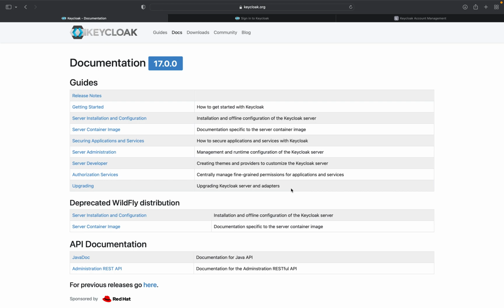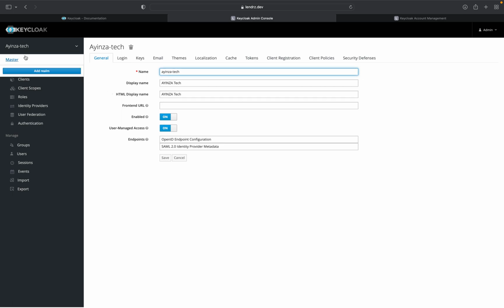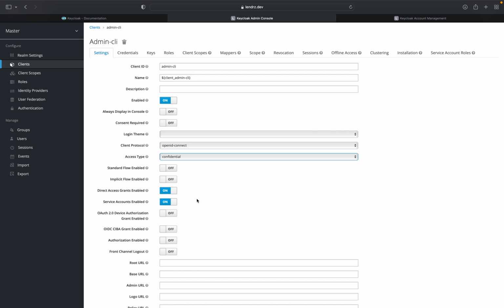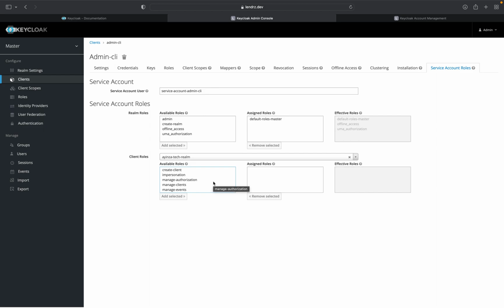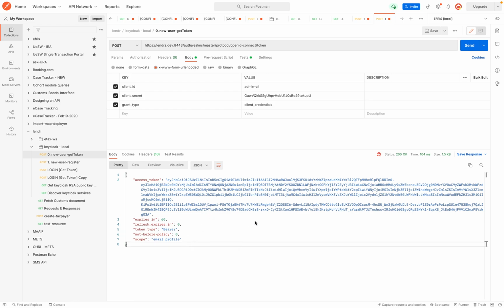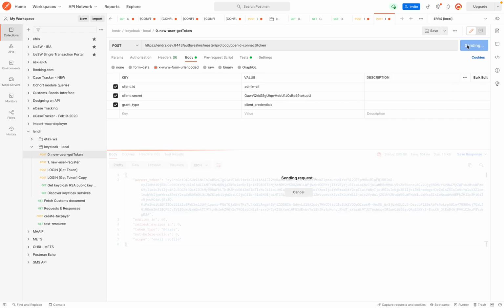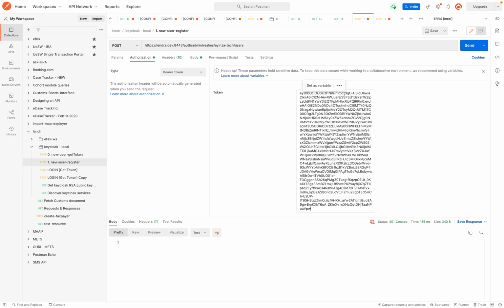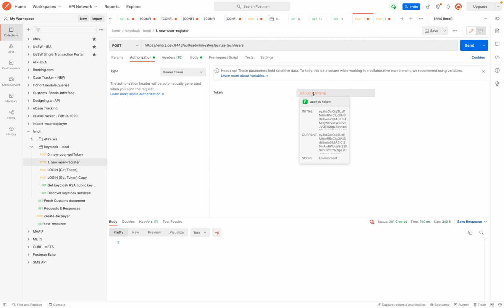Keycloak - Creating Users - Administration REST API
Learn how to create users in Keycloak using Keycloak's Administration REST API. We will create a user and set their credentials in an API POST request to Keycloak. We are using Keycloak version 17.0.0